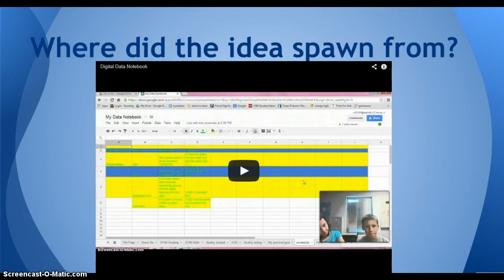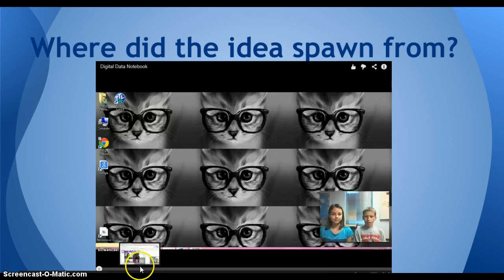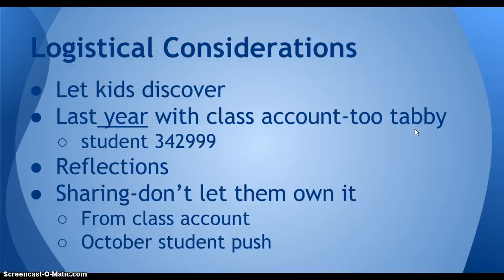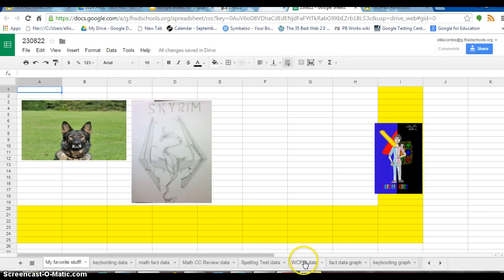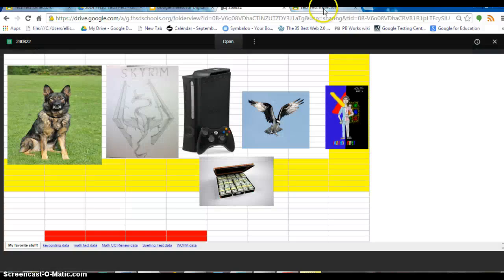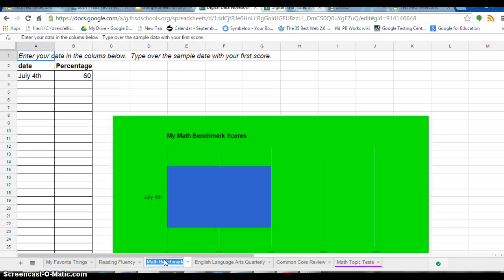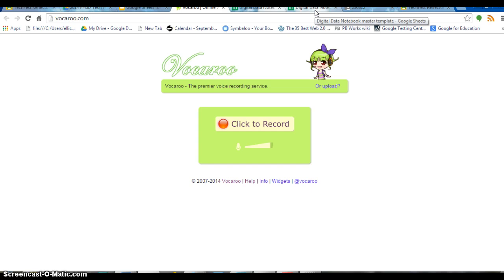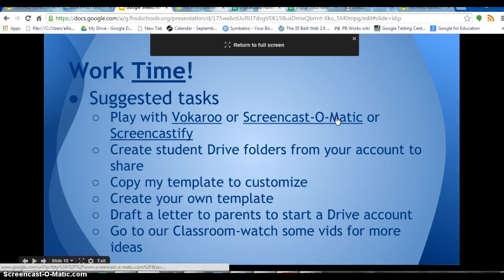Google Sheets and Digital Data Notebooks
A very condensed version of our FHSD Tech Fest presentation.  Enjoy!  If you'd like to create a copy of the template I use now, you can access it via Google Drive here: